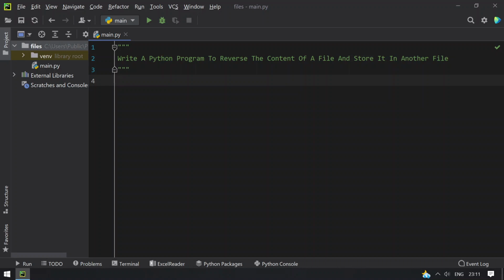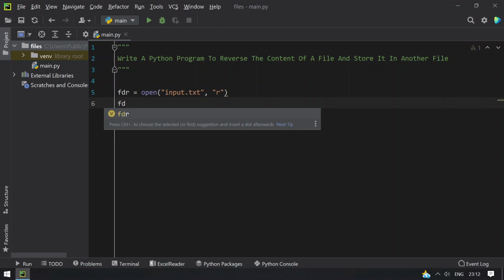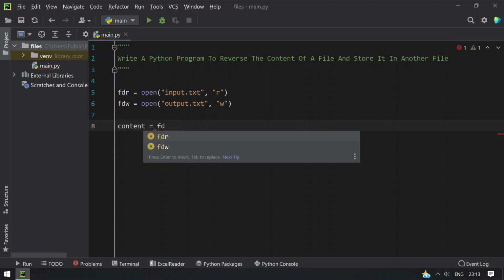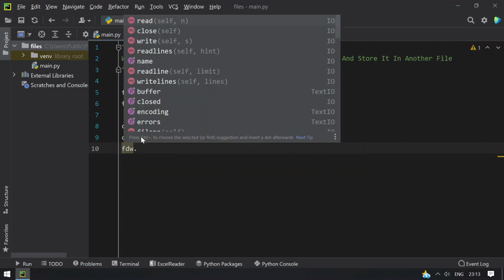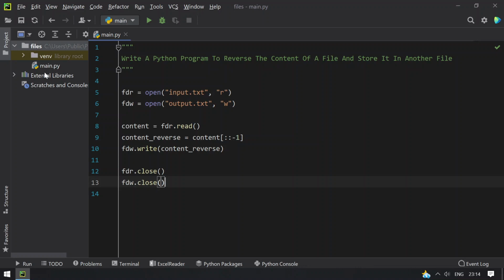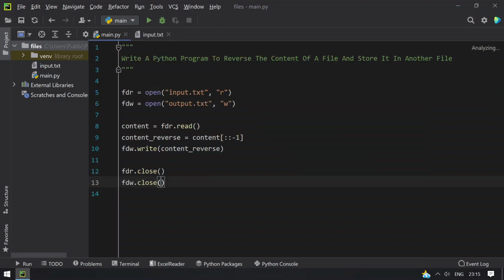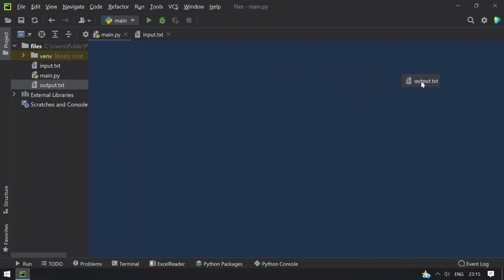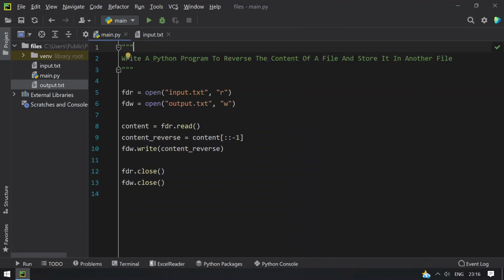Write A Python Program To Reverse The Content Of A File And Store It In Another File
Hi, In this video I explained you on how to Write A Python Program To Reverse The Content Of A File And Store It In Another File

Code
fdr = open("input.txt", "r")
fdw = open("output.txt", "w")

content = fdr.read()
content_reverse = content[::-1]
fdw.write(content_reverse)

fdr.close()
fdw.close()